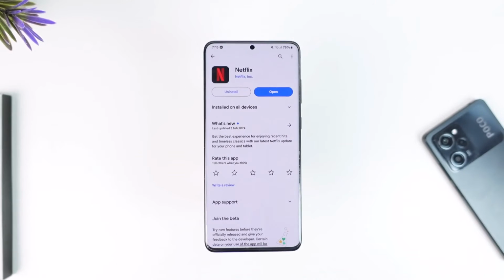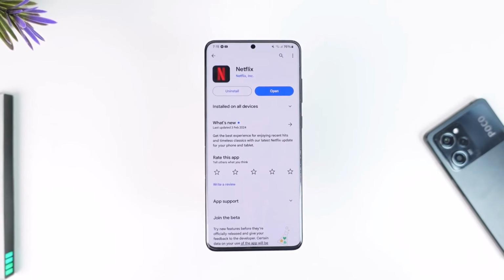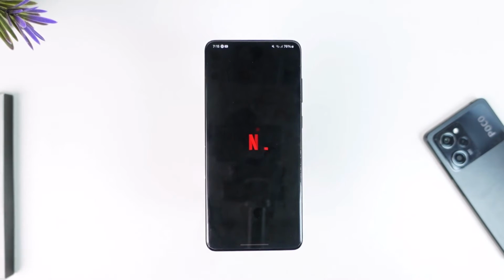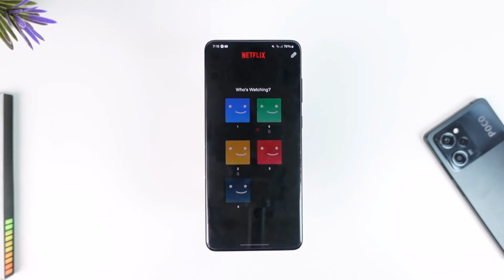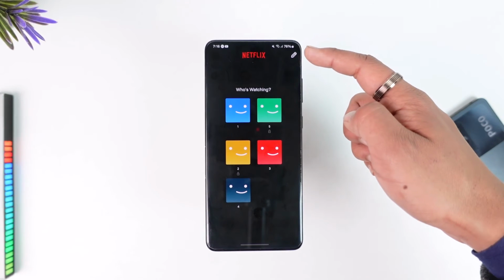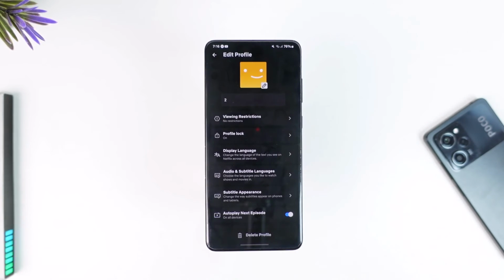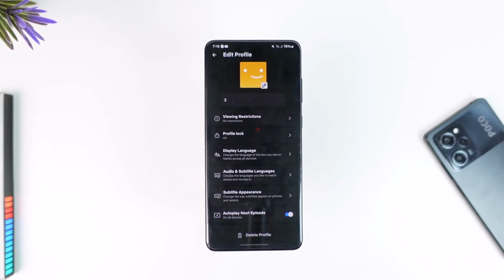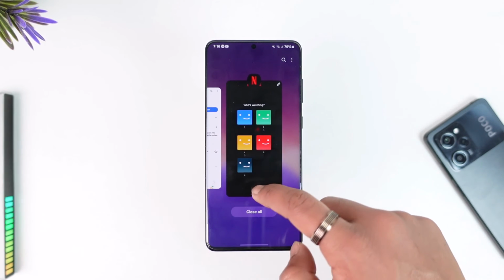How to Delete Profile in Netflix in 2024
This video guides you through an easy step-by-step process to delete a profile on Netflix. So make sure to watch this video till the end.

~ Chapters:
0:00 Introduction
0:11 Delete Profile
0:50 Conclusion